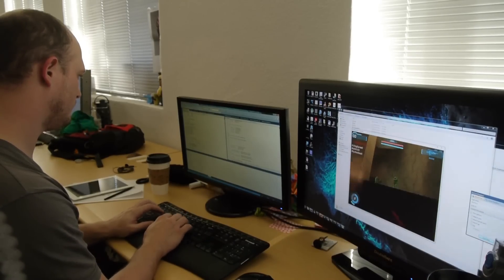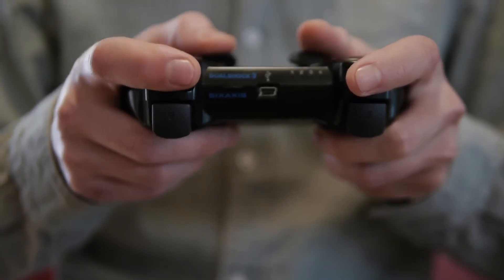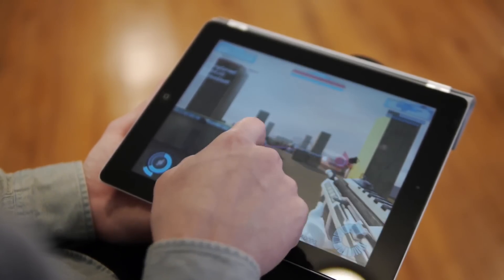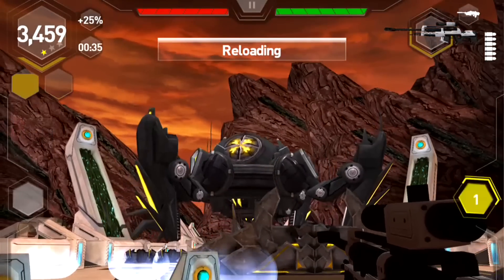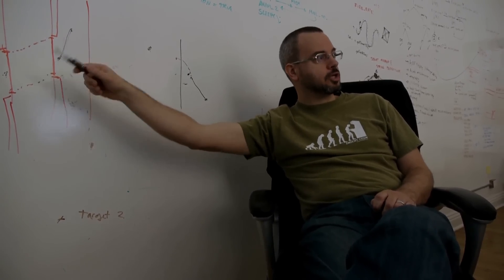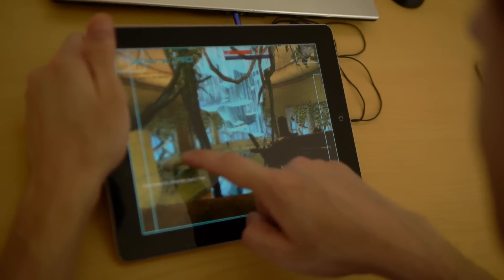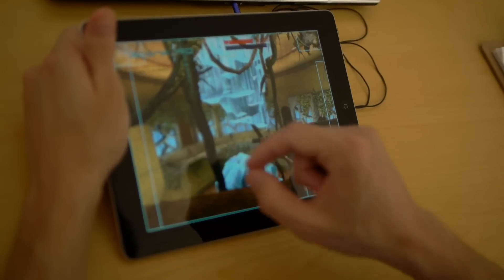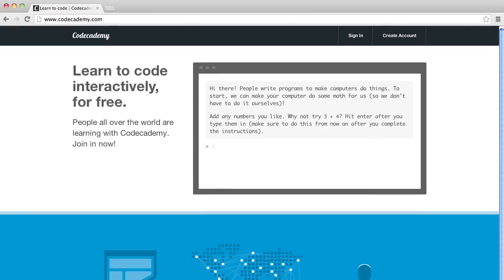Midnight Star Documentary: E06 - Engineering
"The Making of Midnight Star" - Episode 06 - Engineering

Our friends at Armenia's Tumo Center, an open media studio in the heart of Yerevan, thought it would be cool to document the making of Midnight Star for the curious students over there. Then, in August, we had a crew of documentary filmmakers on site to capture studio hijinks. Then they give us the footage (which we used to capture screenshots from to embarrass each other), and we worked together to provide Tumo with an in-depth look inside a core mobile game studio.